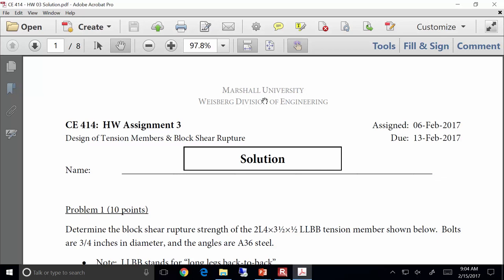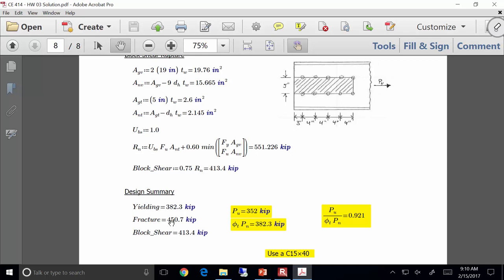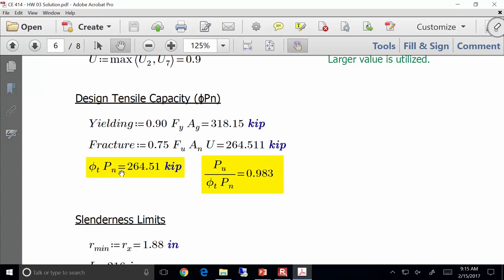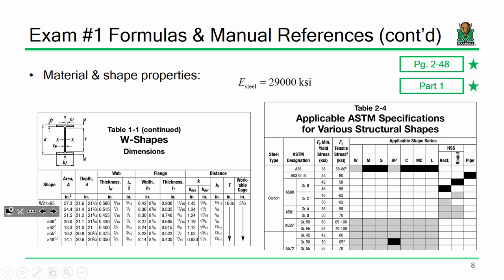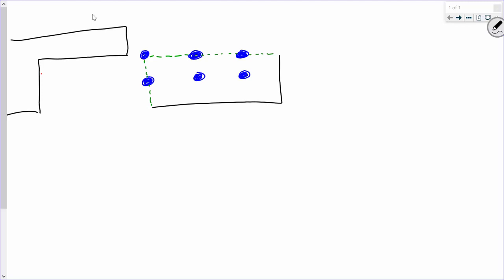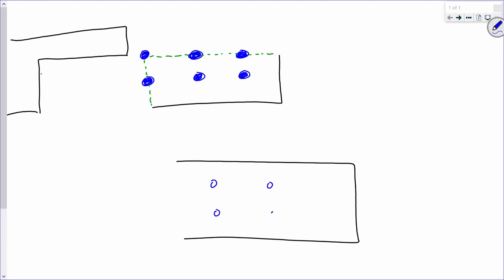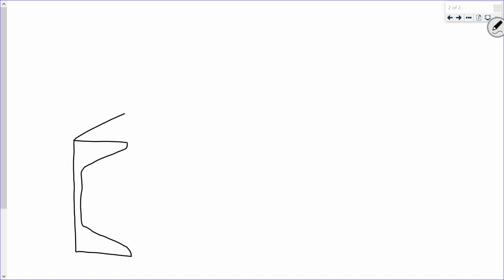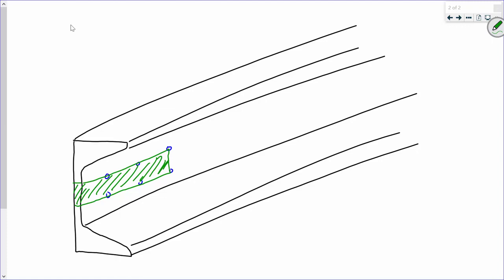15. CE 414 Exam #1 Review 2017-02-15